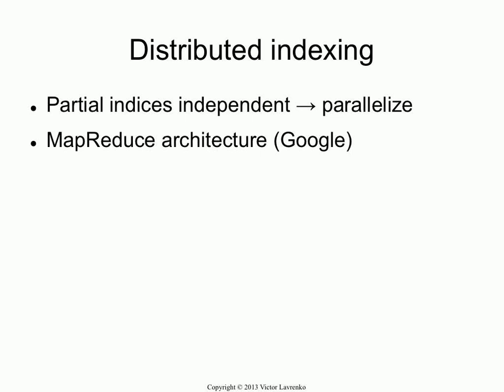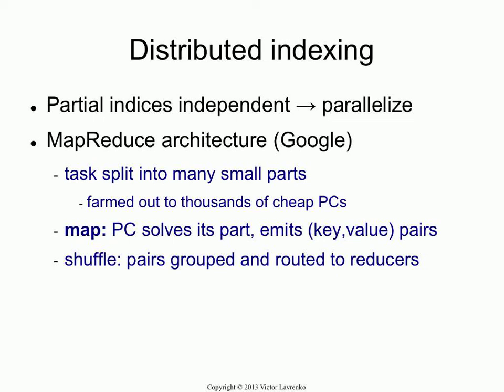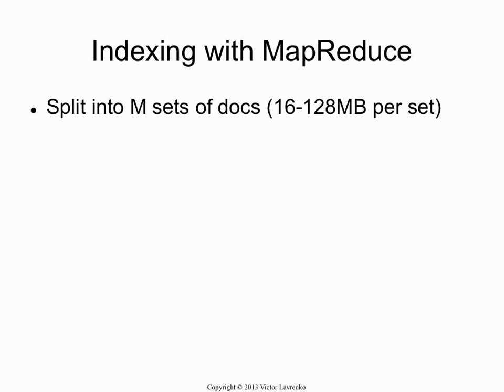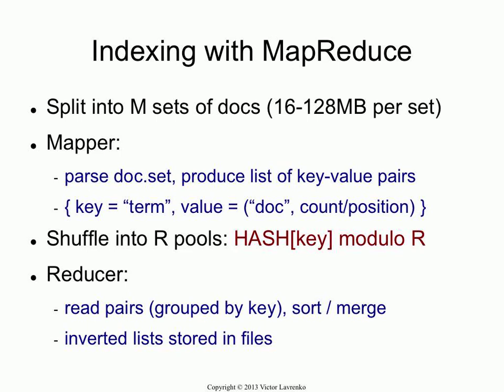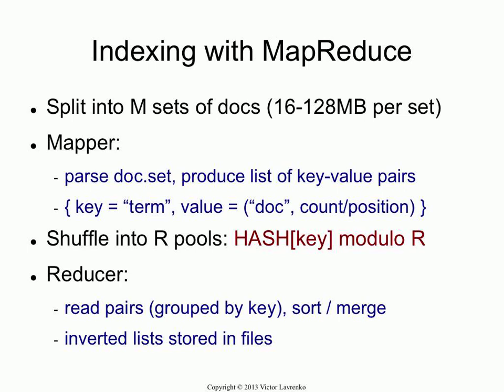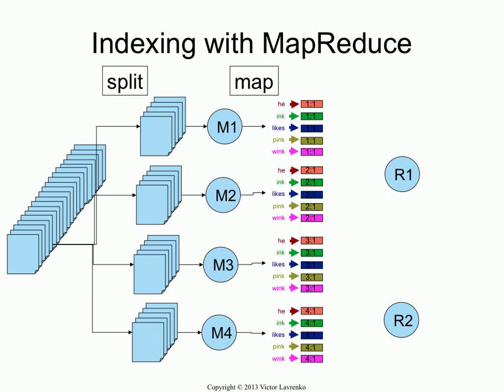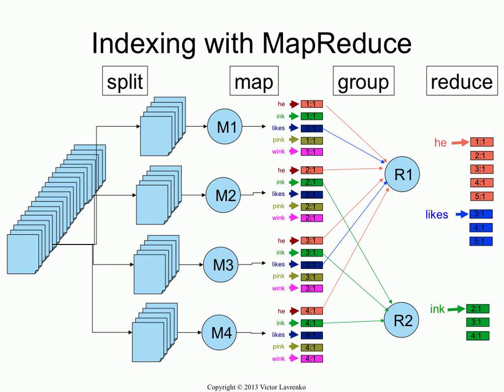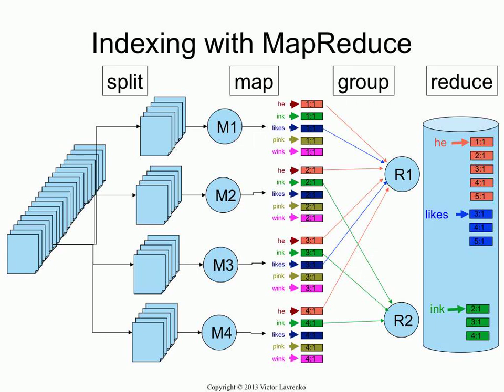Indexing 16: MapReduce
An index for a large collection of documents can be efficiently parallelized on a MapReduce architecture. Our mapper creates tuples where the key is a term, and a value is a partial list of (docid, frequency) pairs. The reducer receives tuples for a single keyword and combines them into one using linear merge. The MapReduce architecture takes care of shuffling the correct tuples to each reducer.